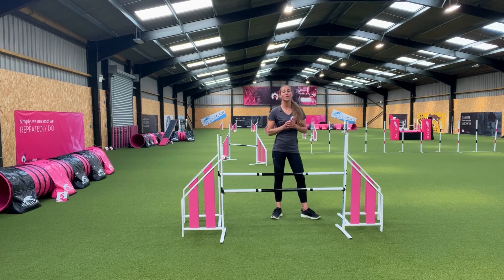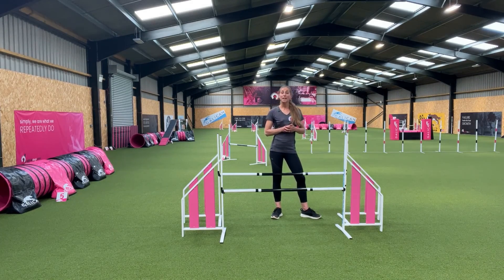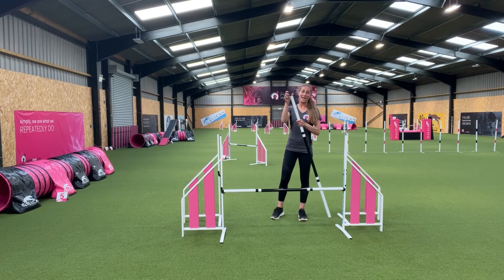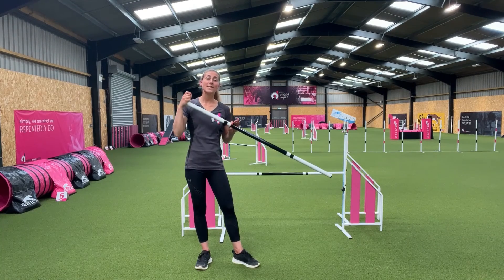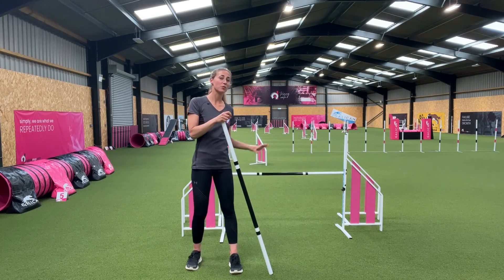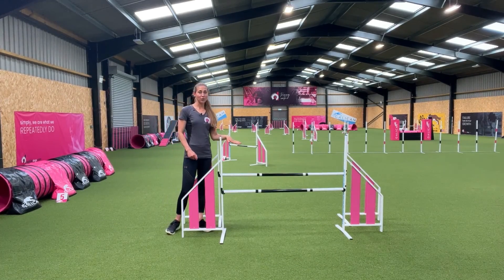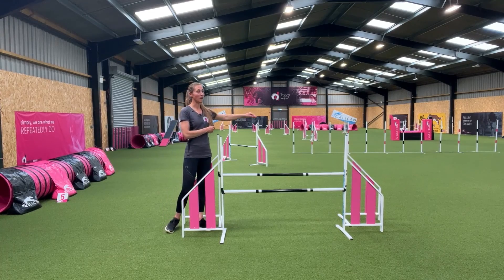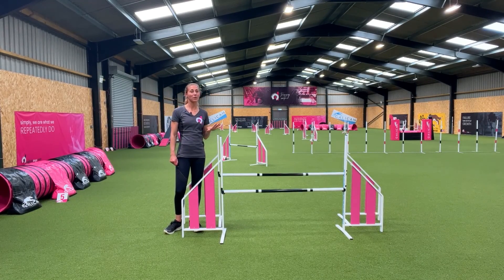Galican Safe Jump Bars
The safest bar for your dog!

Choose the safest bar for your dog with this patented Galican 2019 innovation: the Safe Jump Bar is a resistant pole designed by Galican. The ends of the Safe Jump Bar bend in case of impact, avoiding injuries and preventing your dog from getting harmed when landing on it.

The 130cm bar is used for the front part of the spread, where the 150cm bar is used for the back part of the spread or to replace any other bar on the course.

Available in:

130 cm – Ø32mm (recommended for Galican base/lite/soft jumps)

130 cm – Ø40mm (recommended for Galican intercan jumps)

150 cm – Ø32mm (recommended for Galican base/lite/soft jumps)

150 cm – Ø40mm (recommended for Galican intercan jumps)